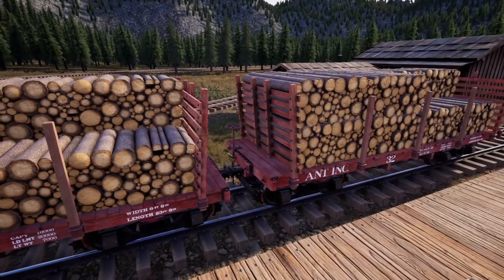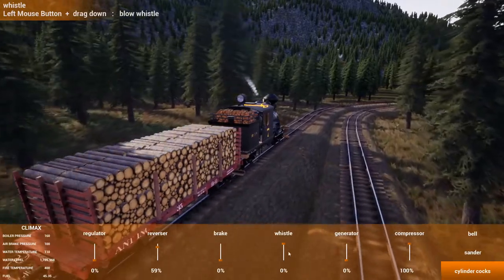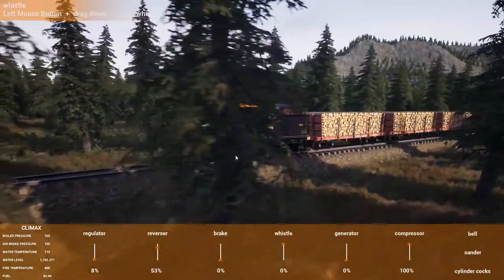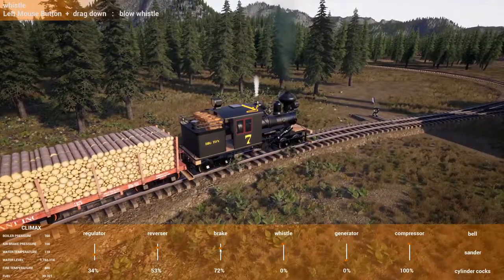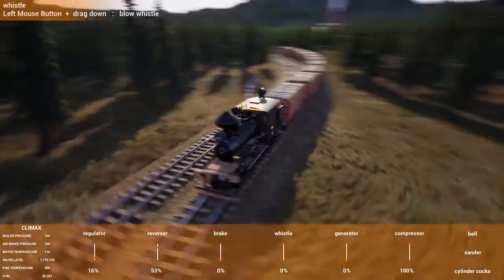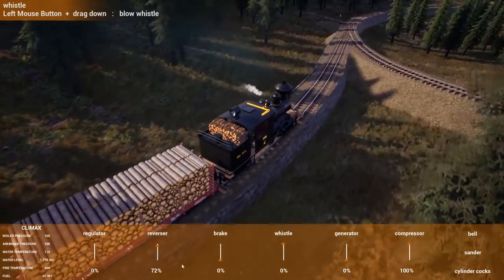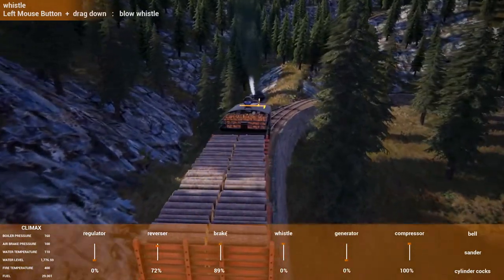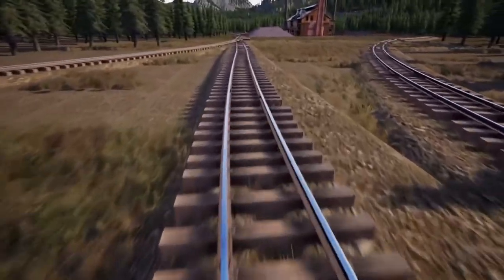Run To The Smelter In RailRoads Online!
Putting in a work making the cordwood run in RailRoads Online!